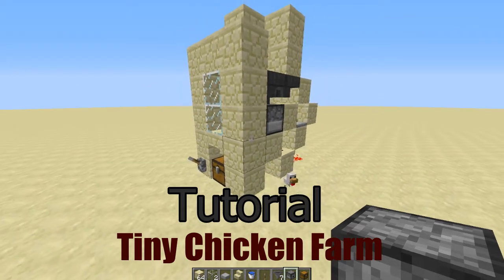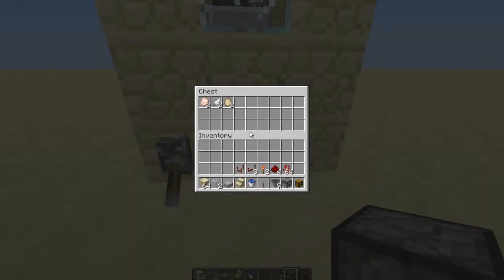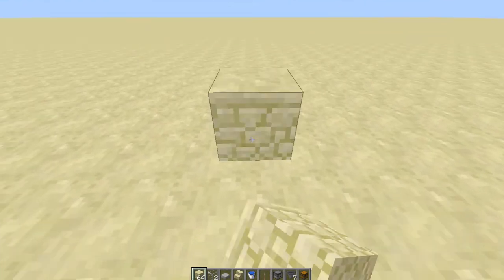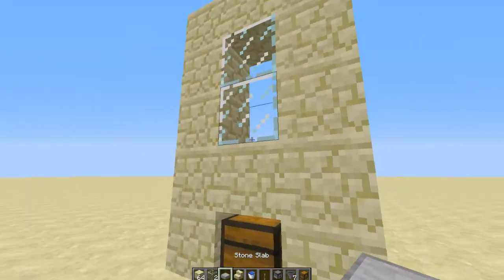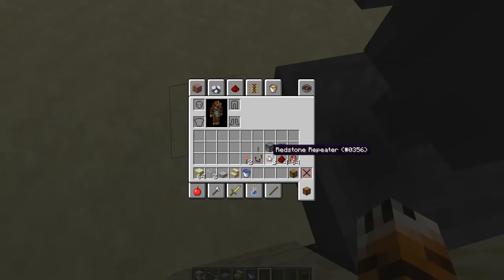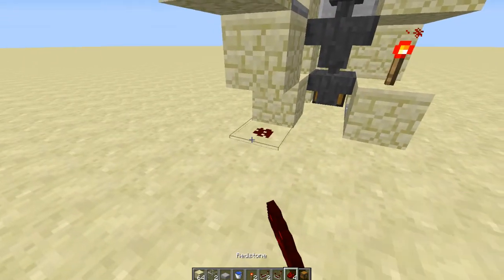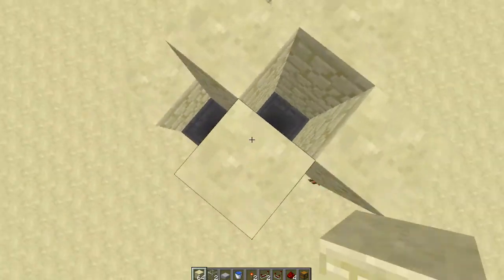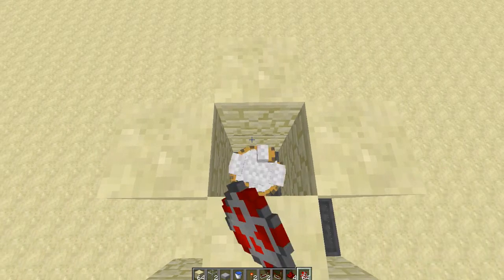Tiny Chicken Farm : Tiger Tutorials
Hello Fellows and I hope you enjoy! This time we'll be building a fully automatic chicken/egg farm that is extremely compact and resource light. The total footprint is only 3x5x4 high and it has the ability to toggle between producing chicken and producing eggs.